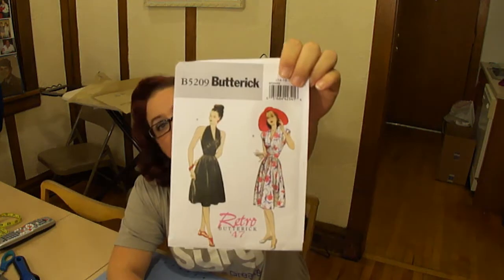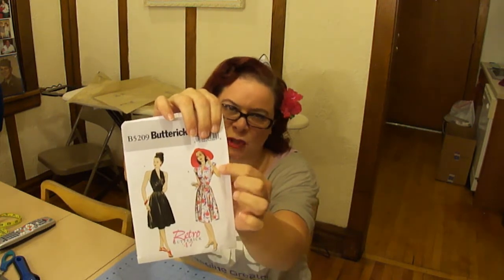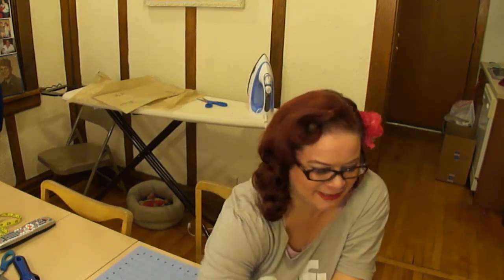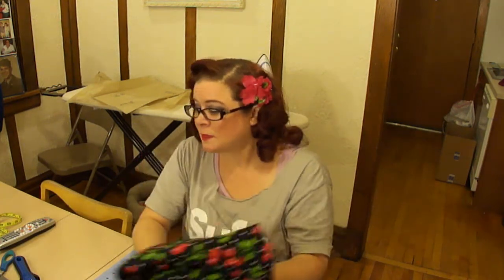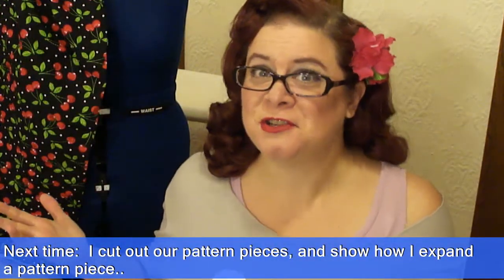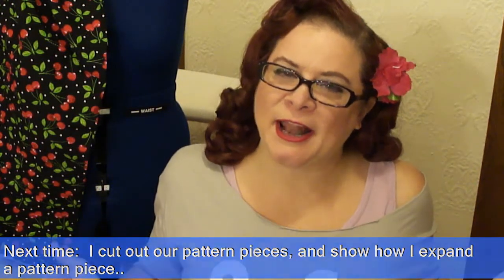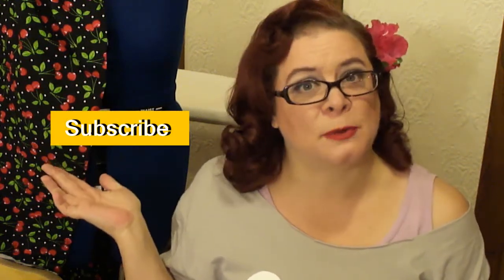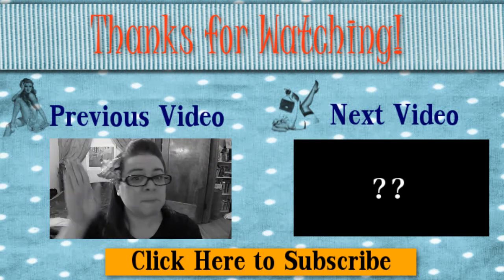So Sew Vintage Series: 1947 Butterick Dress - Part 1 (of 8)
Join me as I walk through my experience in sewing my first vintage dress!   I'm creating Butterick's B5209 Retro 1947 dress.  This is my first attempt at a dress so it's anyone's guess how well it will turn out!  :D